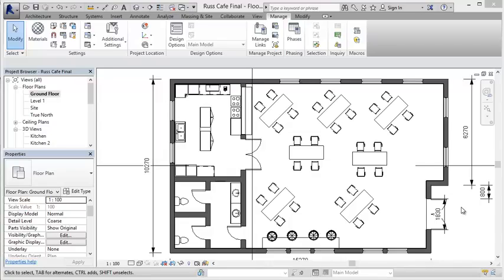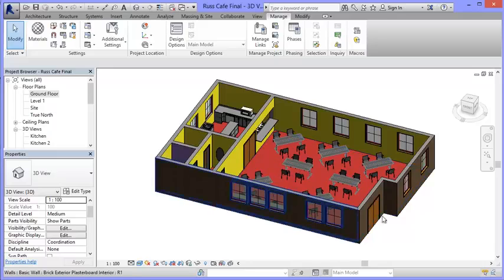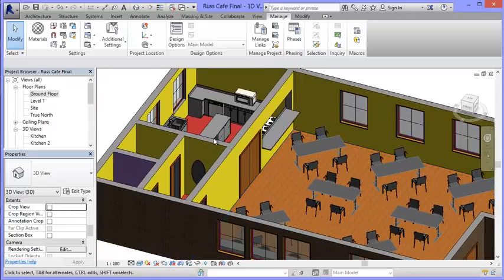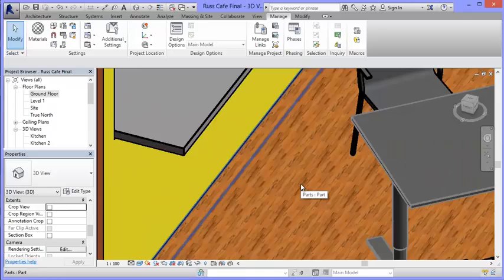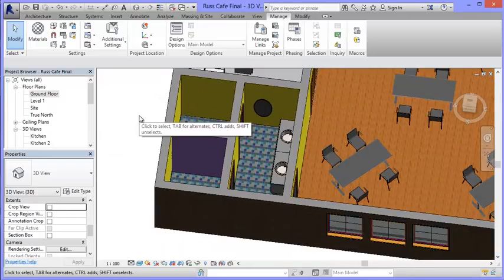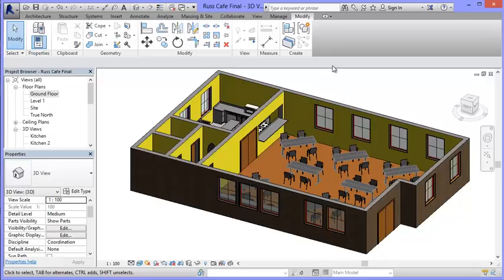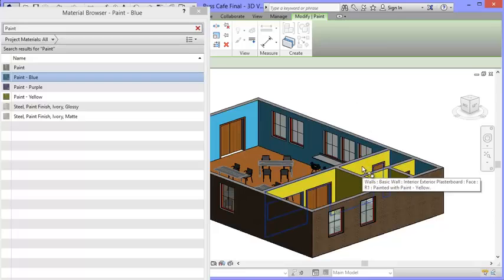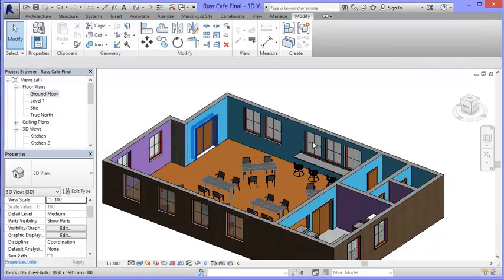Revit Introduction to Wall and Floor Surface Finishes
Wall and Floor Surface Finishes